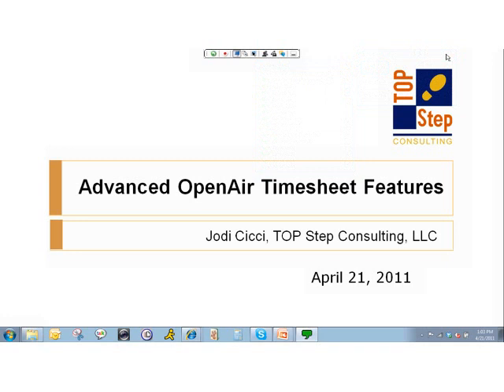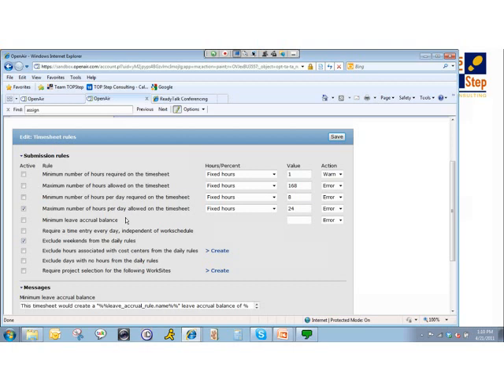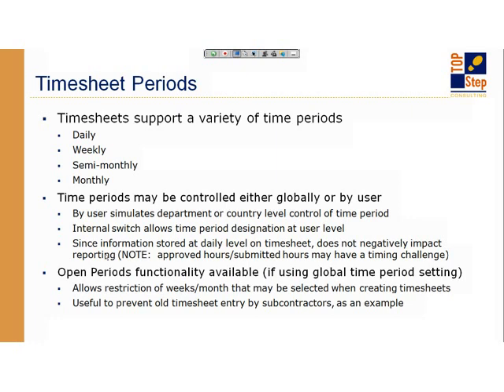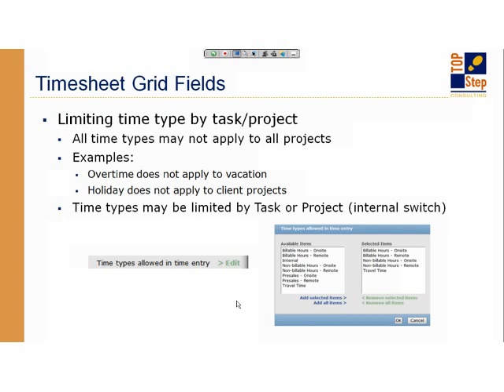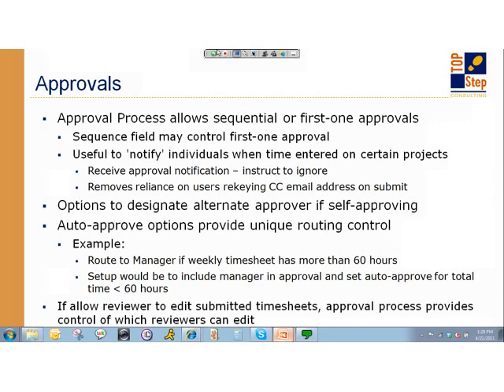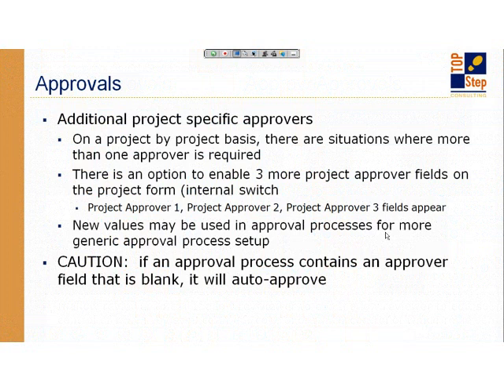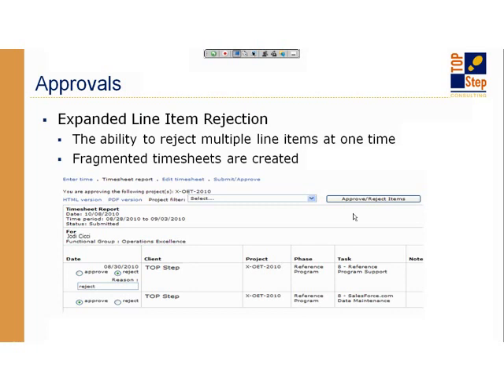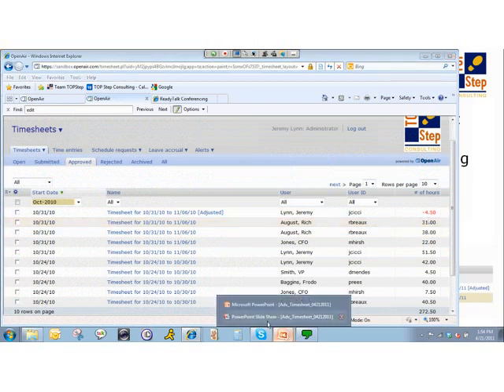OpenAir Expert Webinar Series: Advanced Timesheets